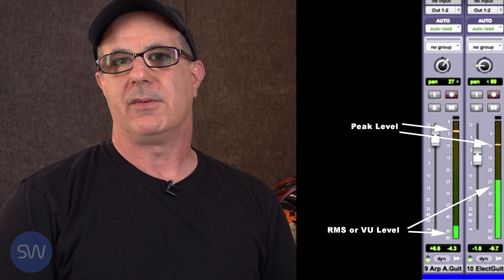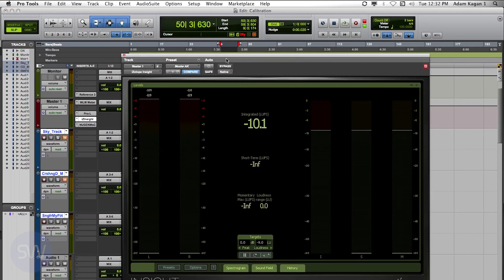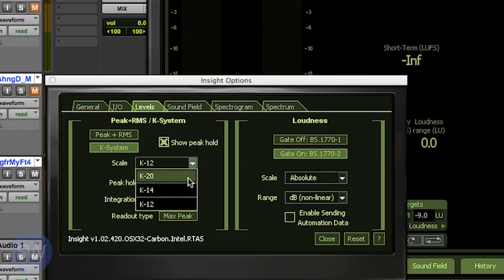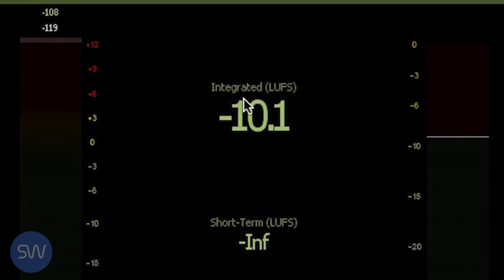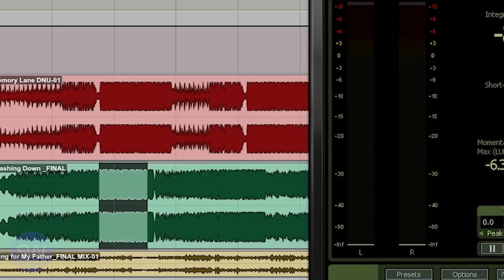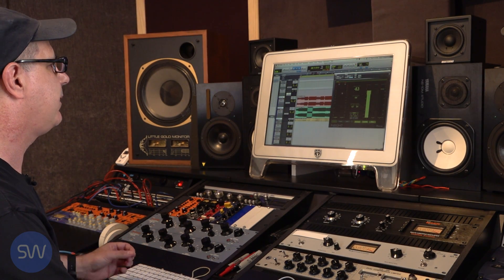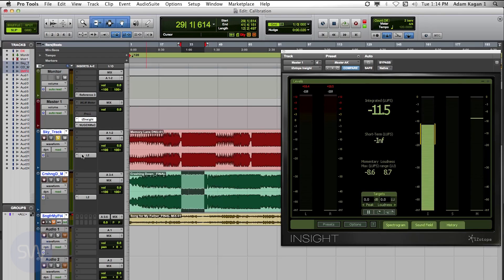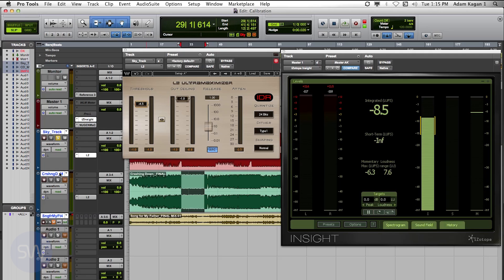Loudness Meters | Sonarworks Tips and Tricks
Volume. Level. Gain. Amplitude. We, engineers, use a lot of different words to talk about loudness—but none of them offers an entirely accurate description. Loudness, a commonly misunderstood term, is as complex as it is important.
Sonarworks created this video to explain how to measure loudness using meters in your DAW.

Read the article to learn everything you need to know about loudness so you can master your tracks like a pro